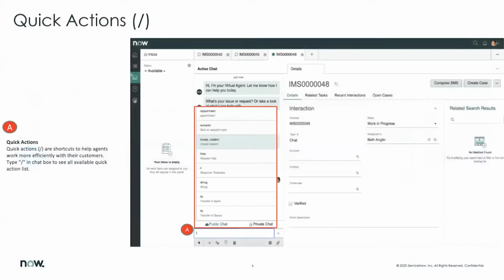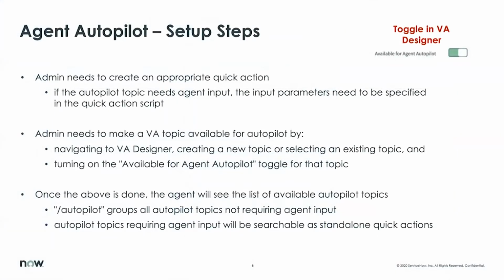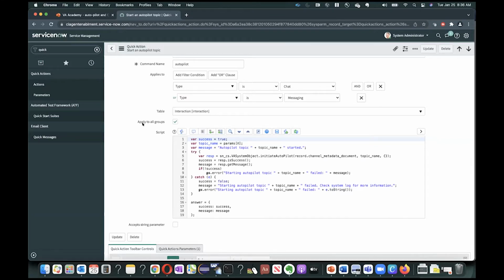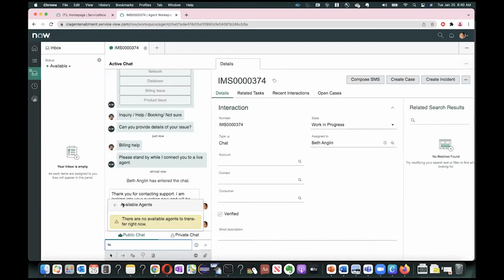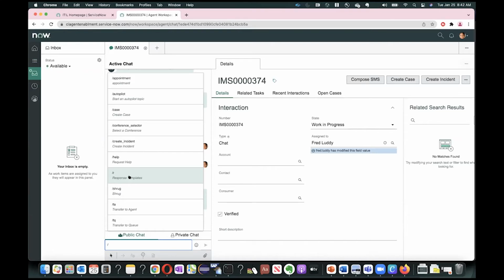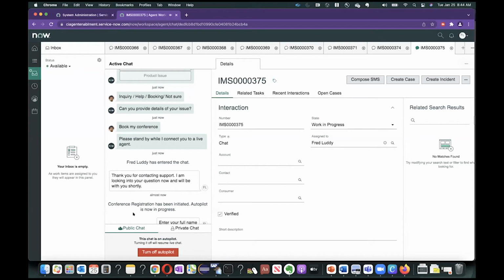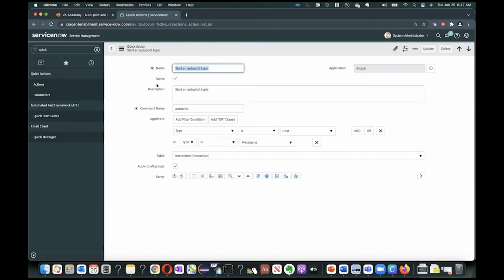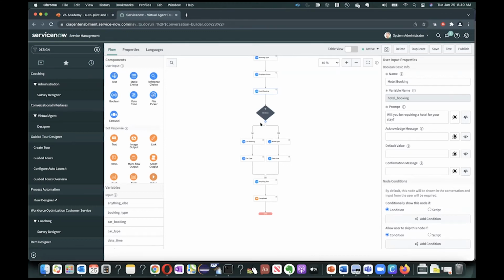Virtual Agent Academy: Increase Agent Chat Efficiency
Today, Samyuktha Reddy, Sr Inbound Product Manager, walks us through how to increase agent chat efficiency using auto-pilot and quick actions. We start with a brief overview, before directly into our exercise, then diving into audience questions at the end.

Timestamps:
Intro: 0:00
Exercise: 4:26
Q&A: 18:44